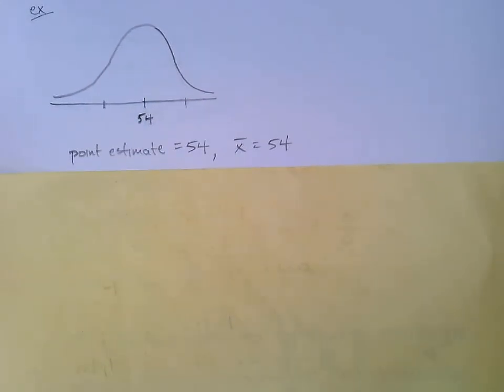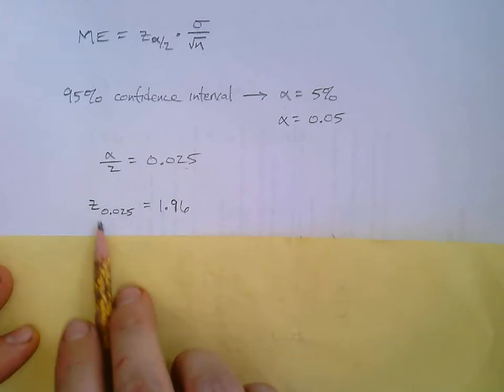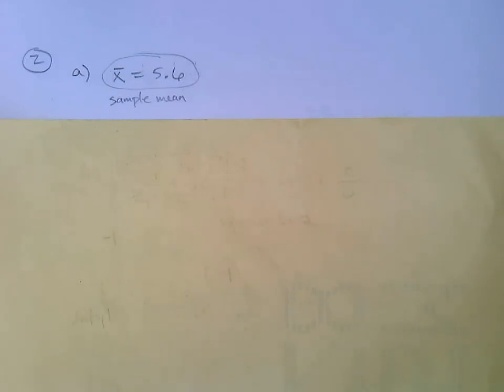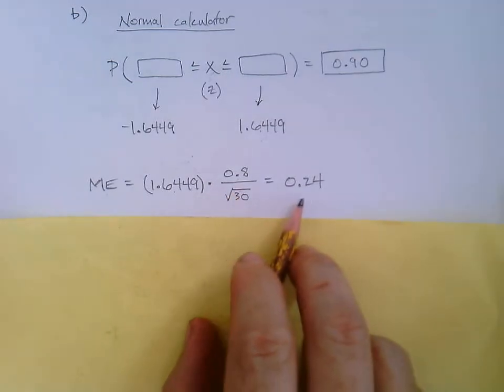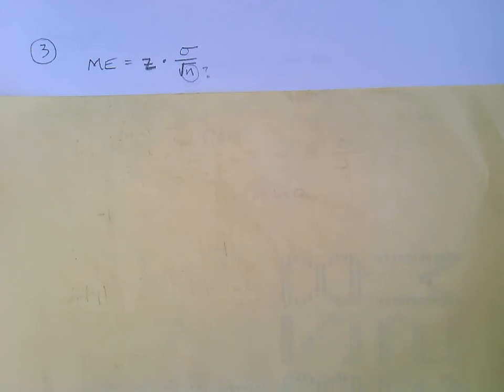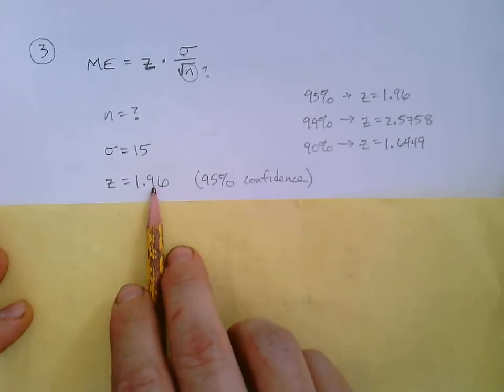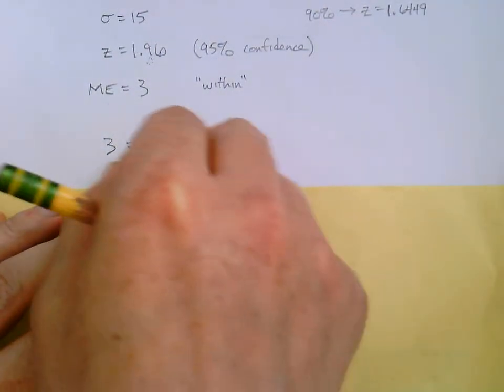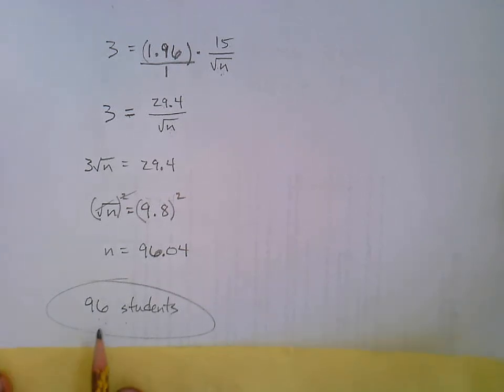119, Ch 8 - part 2